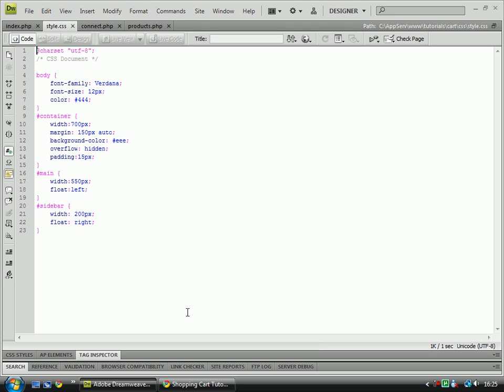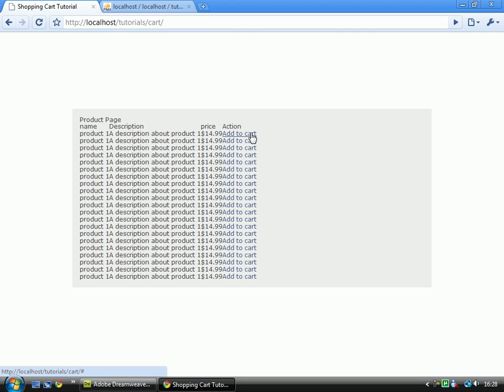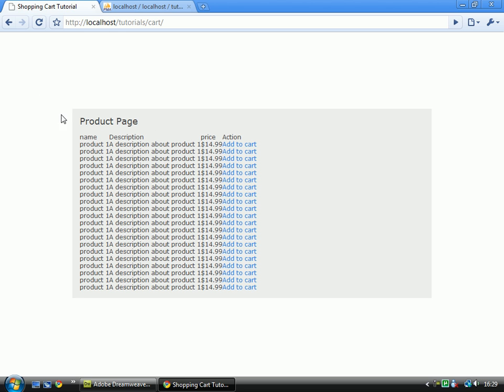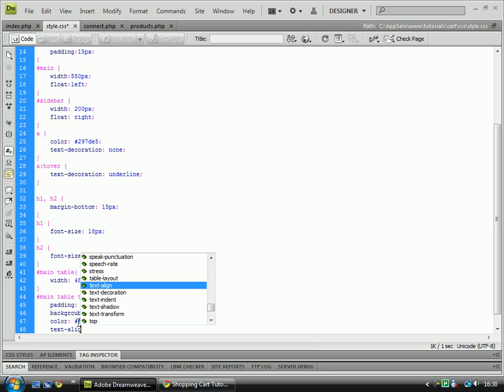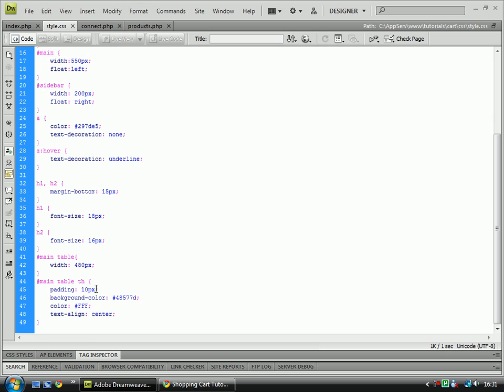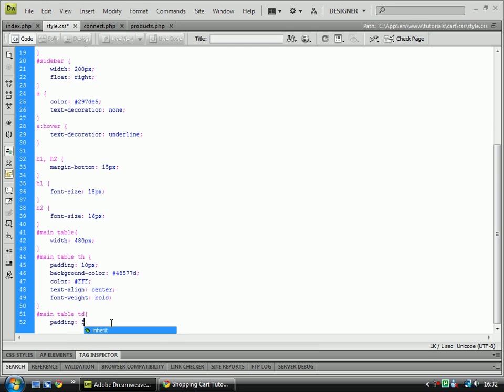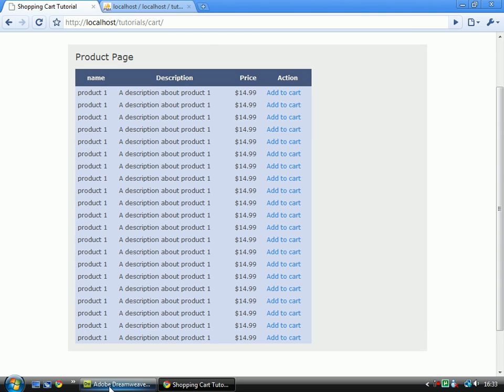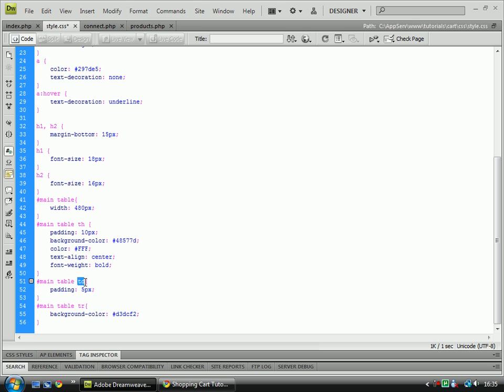PHP & MySQL - Shopping Cart - 07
The Seventh part of this tutorial series.